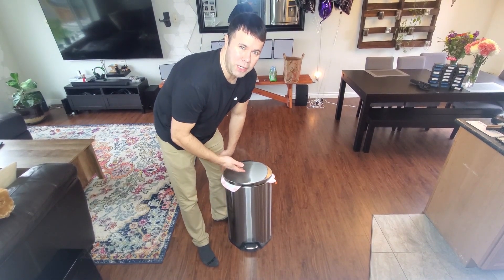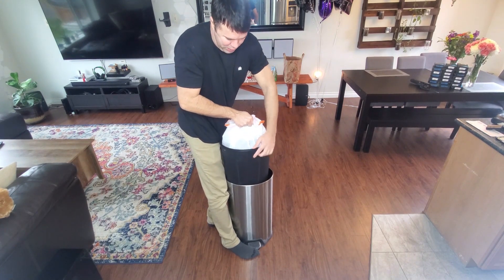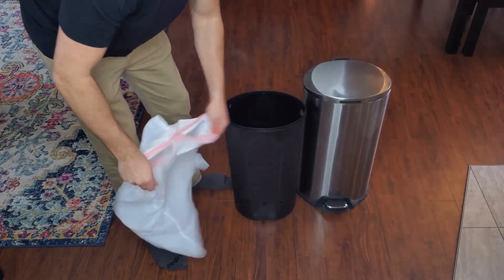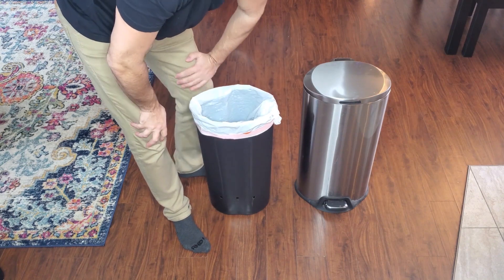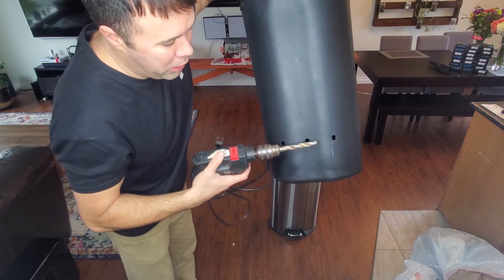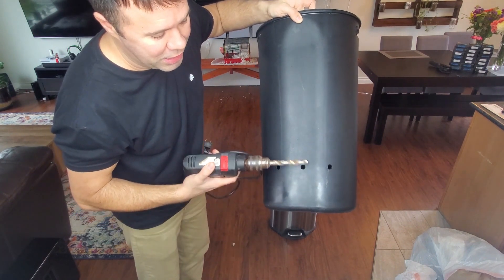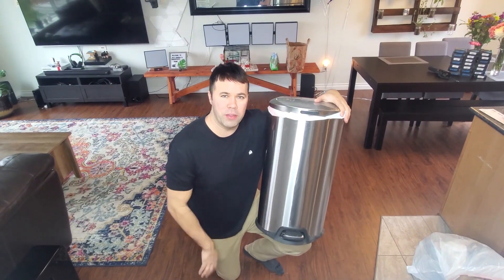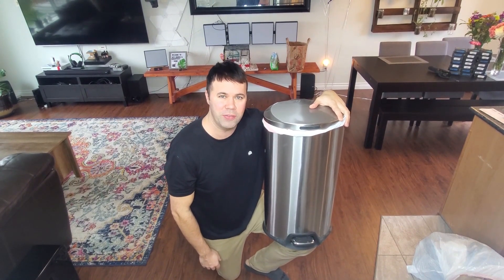How To Easily Remove Garbage Bag (Garbage Can Hacks)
In this short DIY video I show you how to easily remove garbage bag - A simple trick for eliminating bag suction and air pockets in your garbage can.

You will find this video useful if you need garbage can hacks, garbage bag hacks, trash can hacks, trash bag hacks.  This great cleaning hacks is easy to do and only requires about 10 minutes of your time.  Household hacks are a cheap way to simplify your life and stop added stress.  How to easily remove garbage bag and stop the suction.

Cleaning hacks and cleaning tips I find are very useful in speeding along your day to day life.

If you found this video helpful on how to easily remove garbage bag and garbage can hacks, please give it a like, comment and feel free to subscribe so you stay current on every new video!

If you have any other advice or methods you have tried to how to easily remove garbage bag or any other garbage can hacks, please let me know in the comments section below.